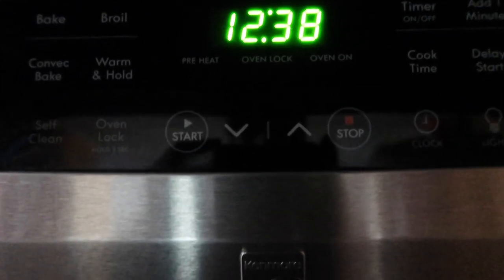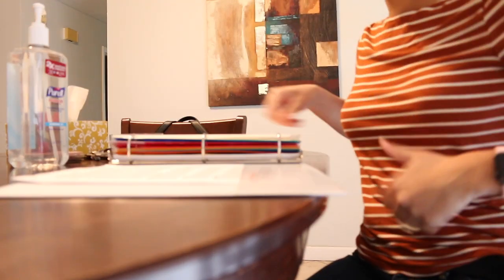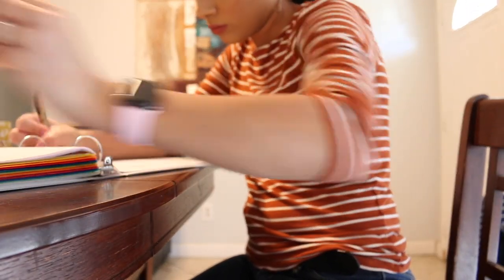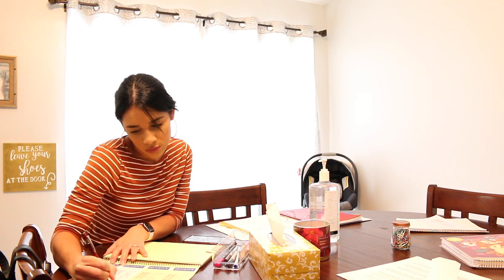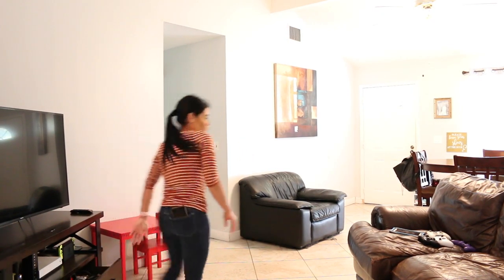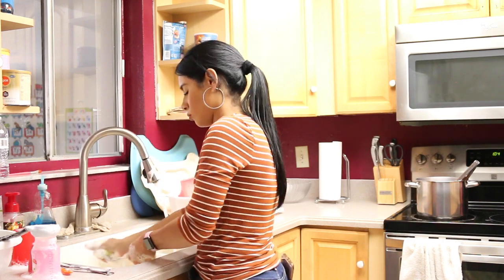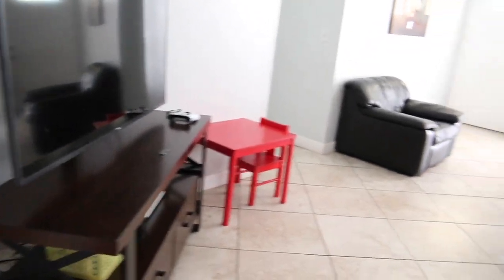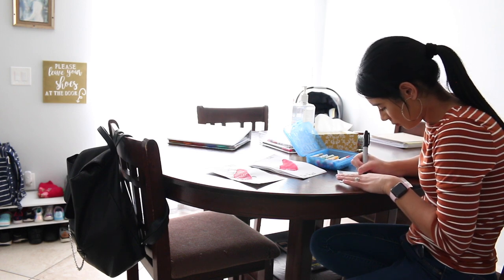What do daycare providers do DURING NAPTIME?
NOTE : This is a personal Instagram. I share some daycare related content, but for the most part , it's just my Instagram.

HELPFUL LINKS :

Link to Kids Lap Desks :

Link to Laminator :

Link to Binders :

Link to Alphabet Wall Train :

Link to Naptime Cots :

Link to Diaper Changing Pad :

Link to High Chairs :

Link to Markers :

Link to Student Chairs  :

EQUIPMENT I USE :
My Vlog Camera
My Main Camera
Ring Light
I also use natural lighting in my videos

INFO ON SONG(S) USED :
MUSIC PROVIDED TO ME BY EPIDEMIC SOUNDS